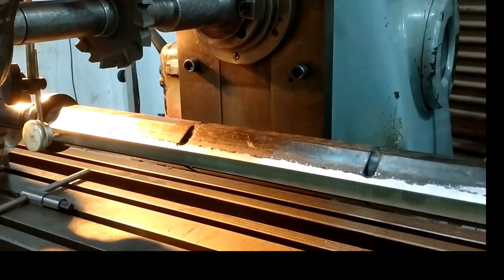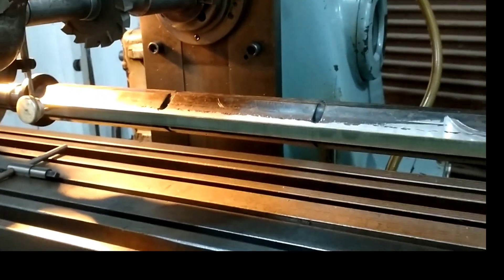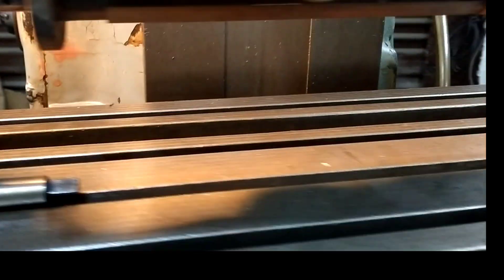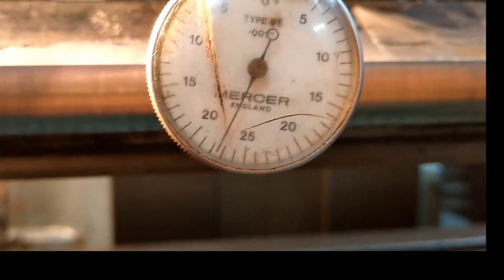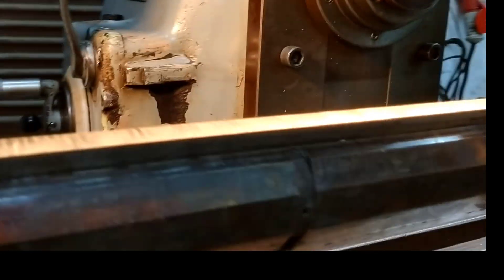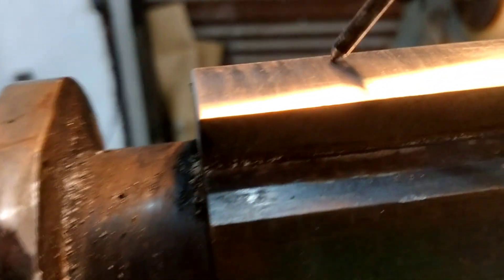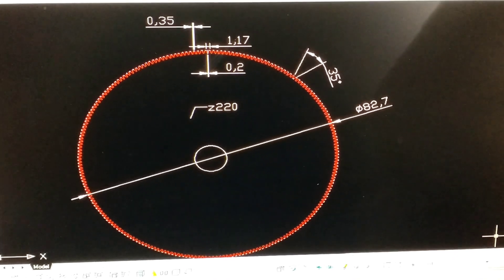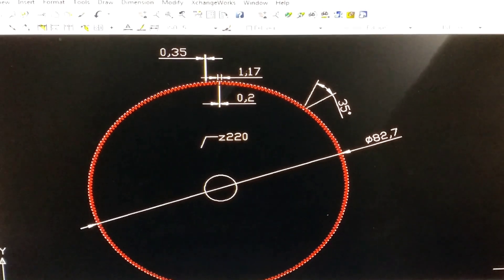demonstration roll sealing heater